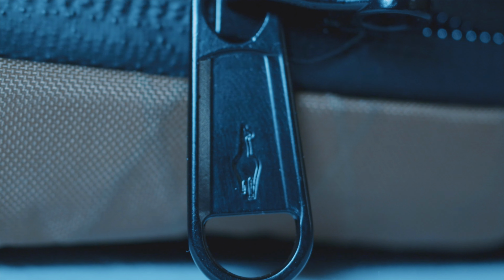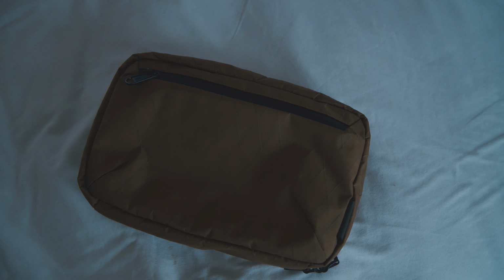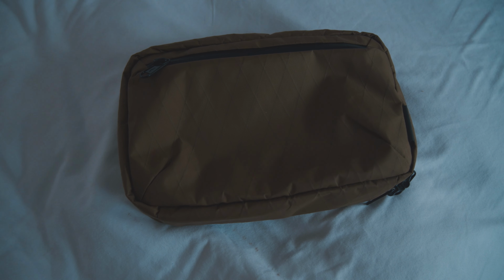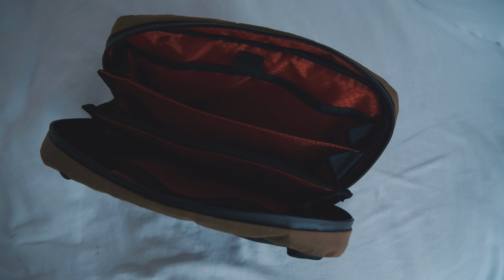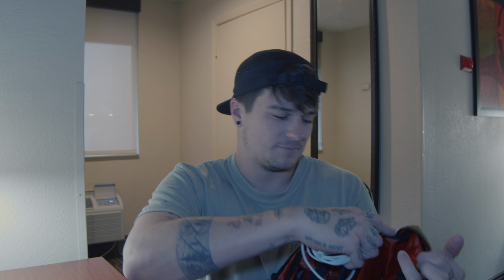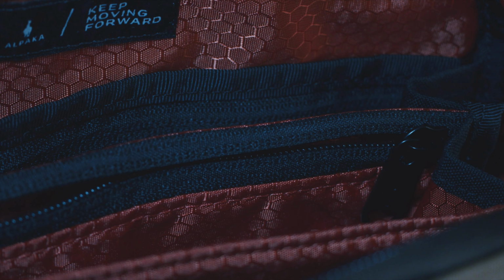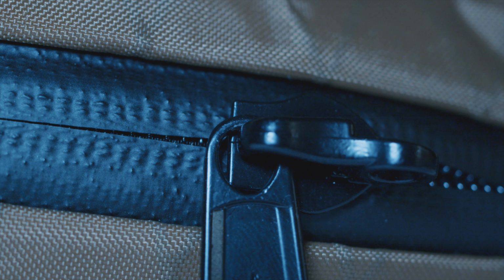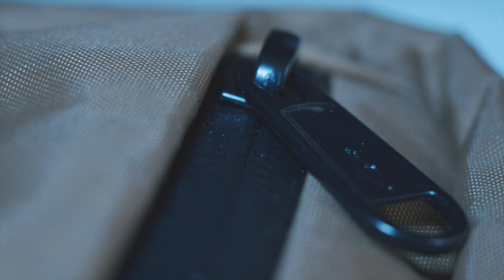Alpaka Elements Case Review! My new favorite tech case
Sometimes it can be challenging to find a tech case that works for you. From needing the right type of organization, the build quality and over all usefulness of the pouch is important. Luckily Alpaka has come out with the Elements Tech Case! This thing is loaded with solid organization, incredibly materials and can even connect to a sling! This has quickly become my new go to tech case as it can hold everything I need for any occasion perfectly!

Westernrise.com/odie